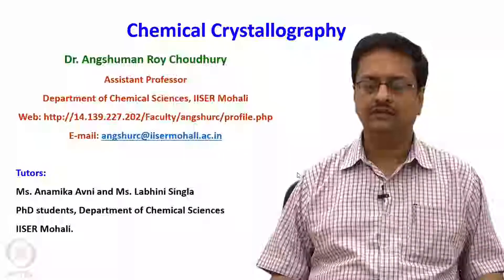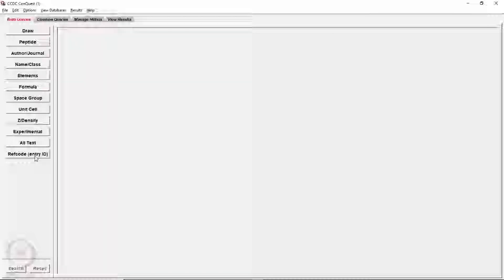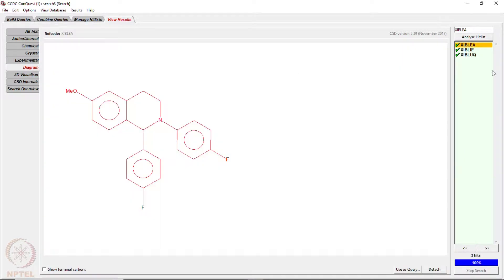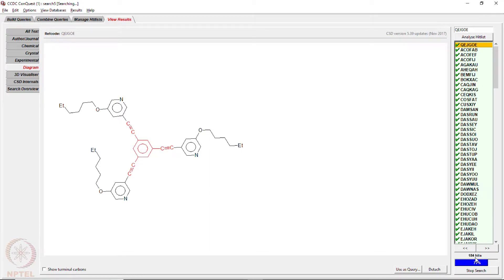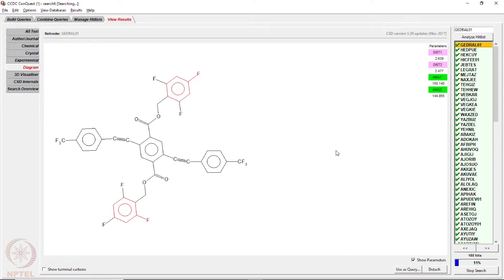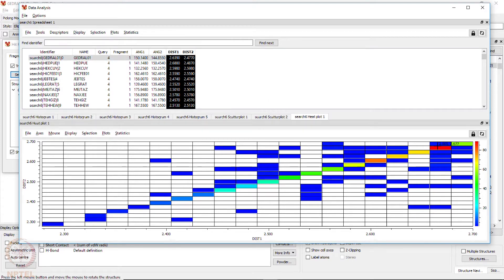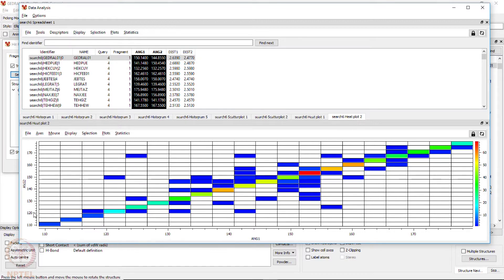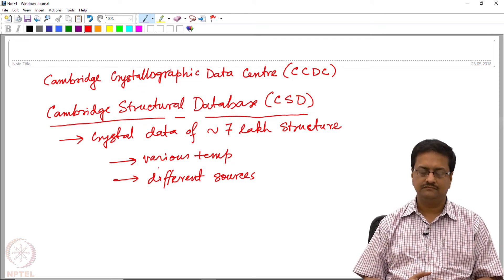Cambridge Structure Database and its Application